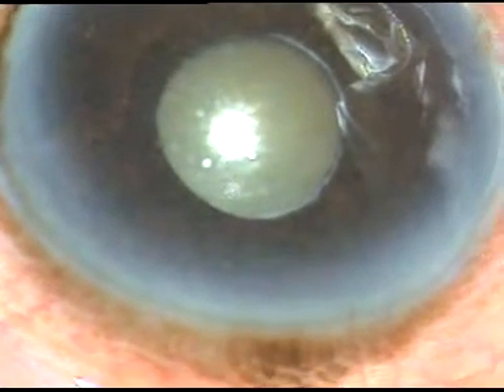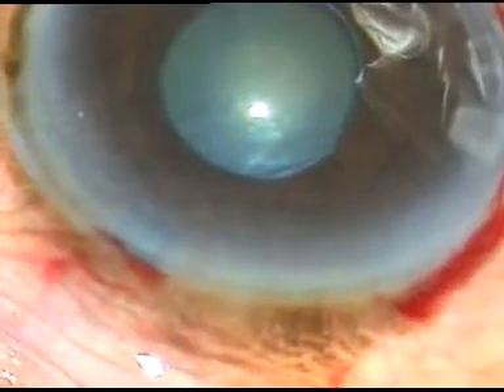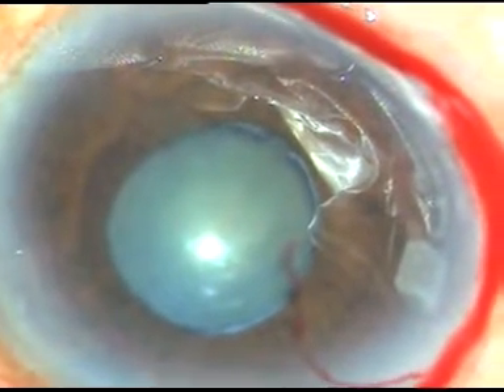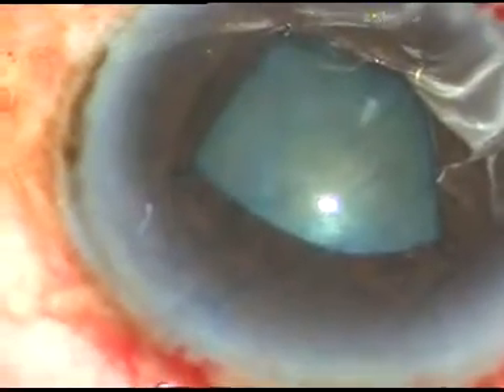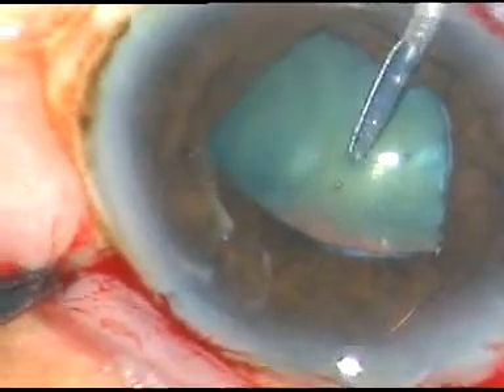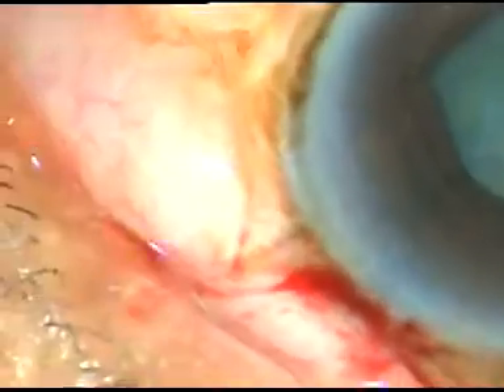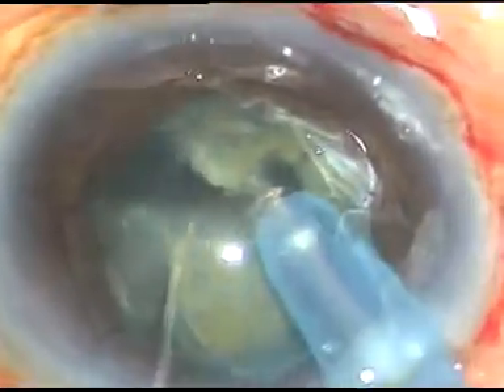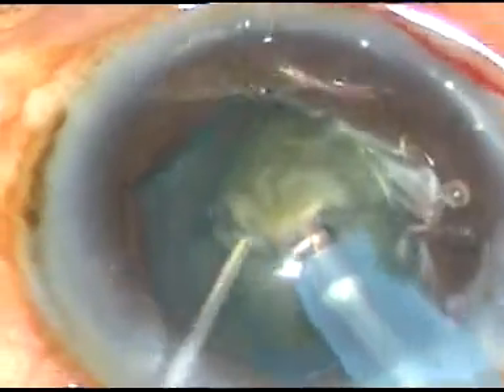Cataract with Small pupil & fibrotic band at pupillary border - Phaco using B-HEX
Tips:
If you do not have proper instruments for controlled stressing of pupil, just cut the band at 2 or 3 points and then use the pupil expansion device.
If nose obstructs manipulation of flanges, make a stab incision at a convenient site.